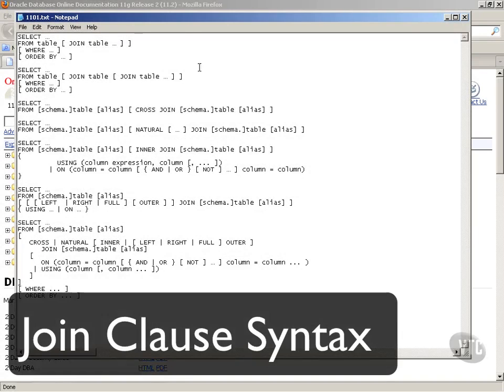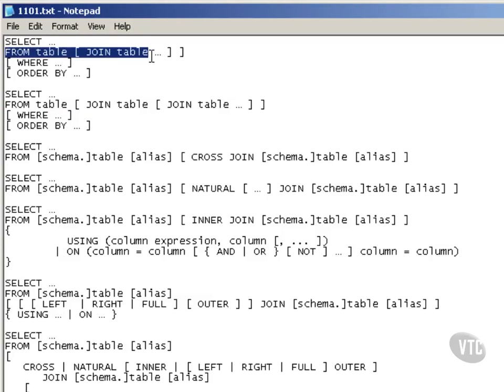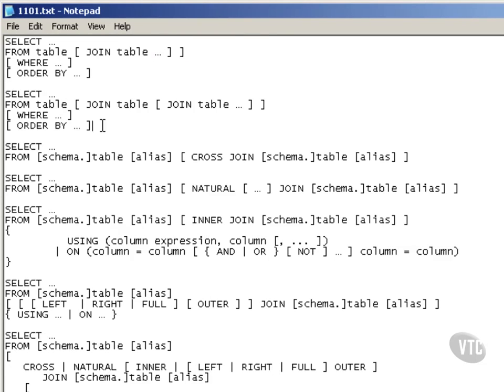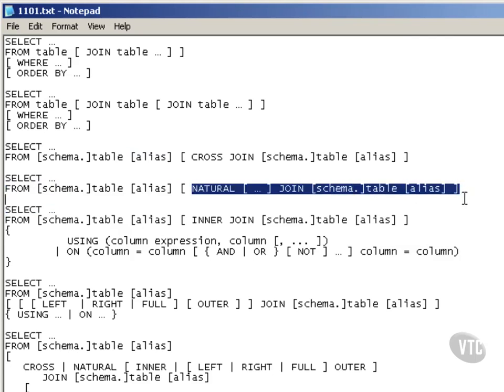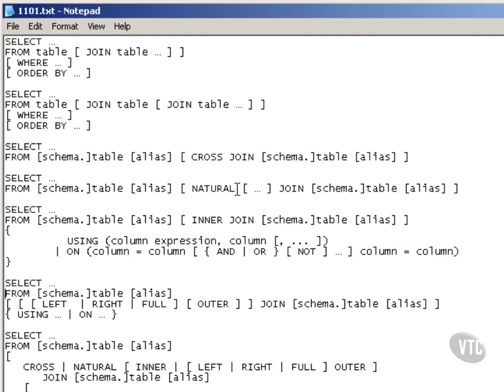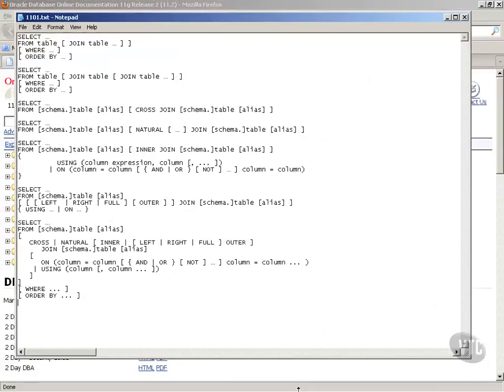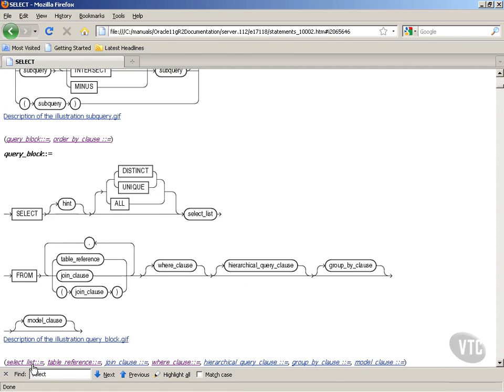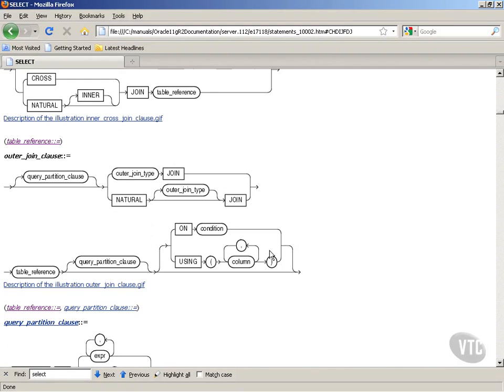Oracle 12c Tutorials Join Clause Syntax Part-2